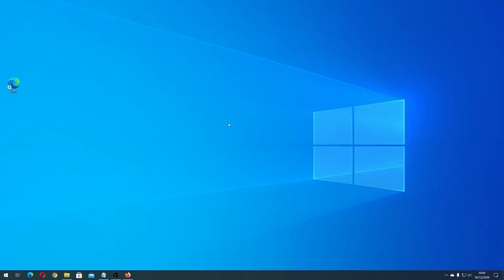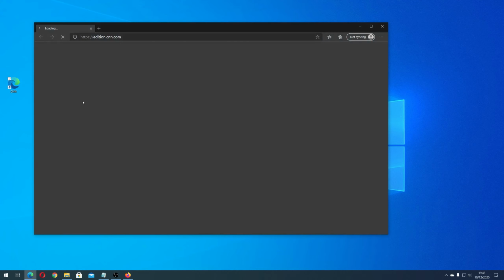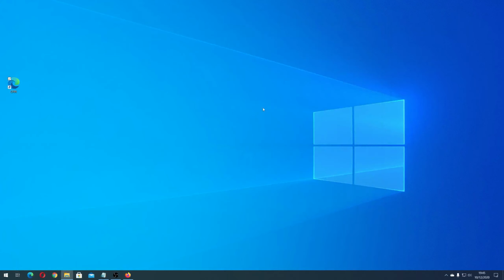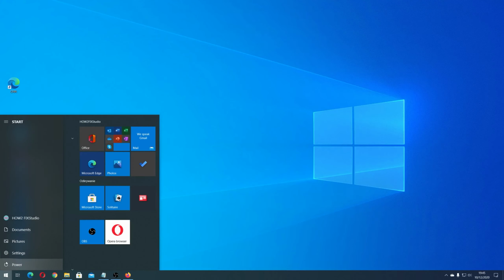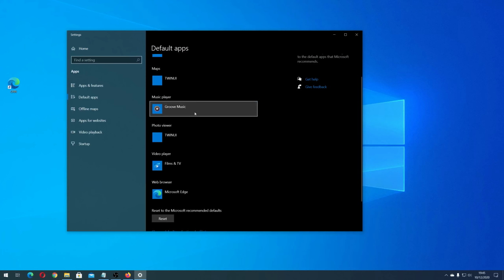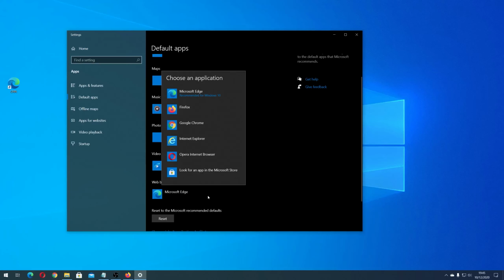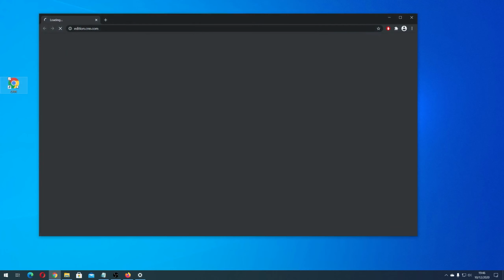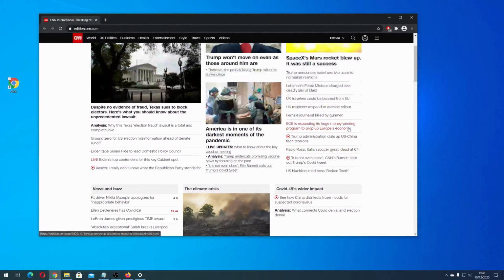How to make Google Chrome default browser in Windows 10?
➤This video shows you how to make Google Chrome default browser in Windows 10.
Presented approach is step-by-step video tutorial showing how to set Google Chrome as default web browser in Windows 10. Video presents how to find default app setting and manage to change it to Google Chrome.

how to set up default browser into Google Chrome